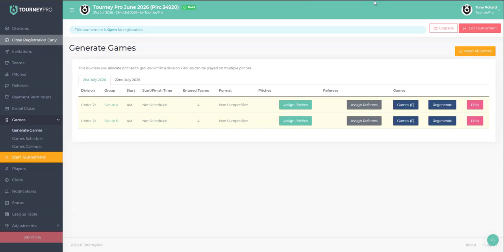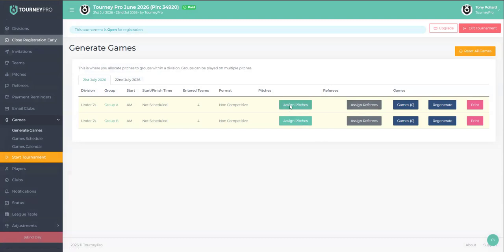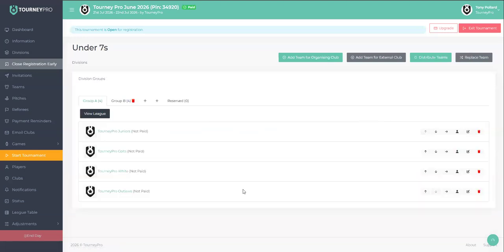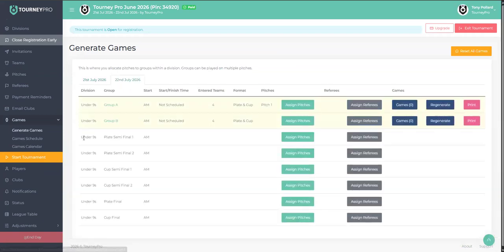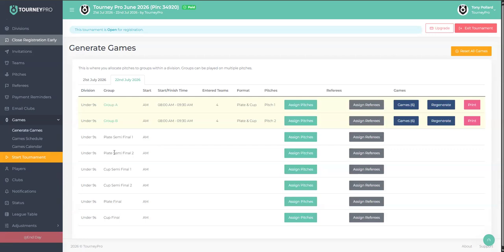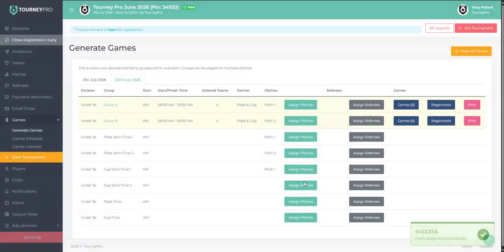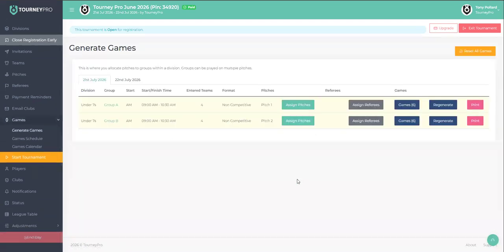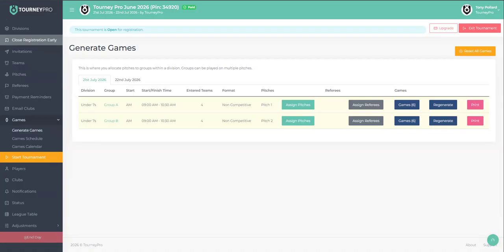11. Generating Games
Generating games is a critical part of getting your tournament set up just right.
Our simple yet powerful game generator allows you to create your match schedules quickly following your rules set in your division settings.